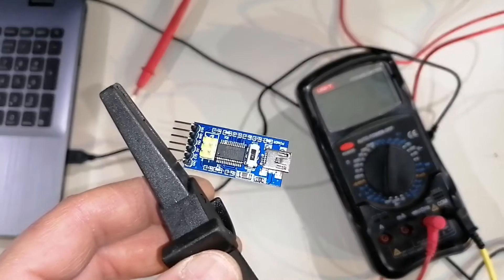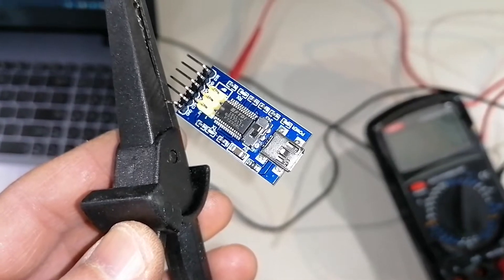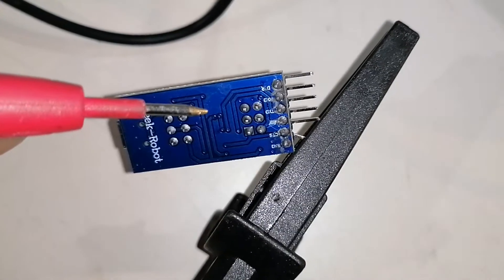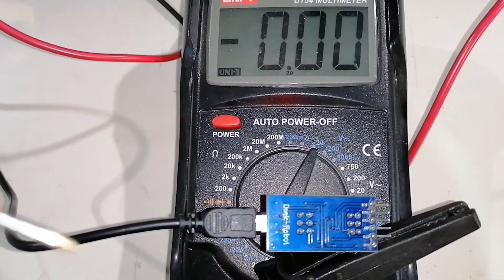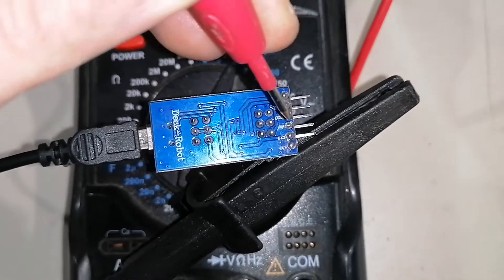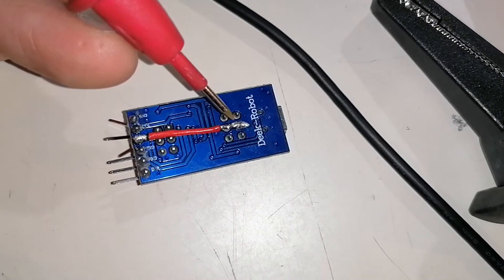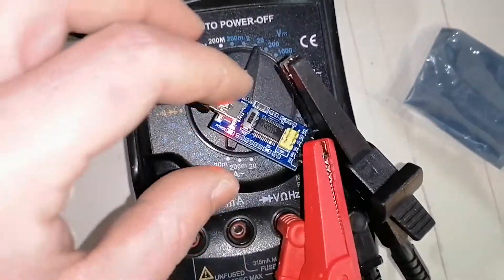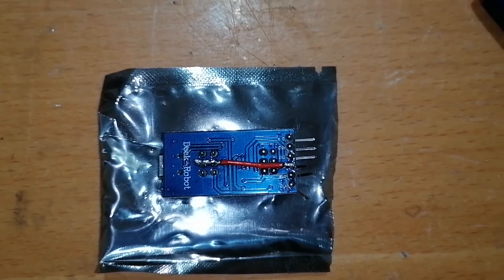Beware of this serial adapter. FTDI USB TTL Tasmota Esp home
Hi guys.
In this video we are taking a look at an adapter that sends the wrong voltage and in most cases will break your 3.3 V ESP chip.